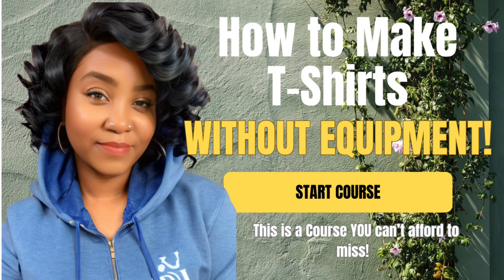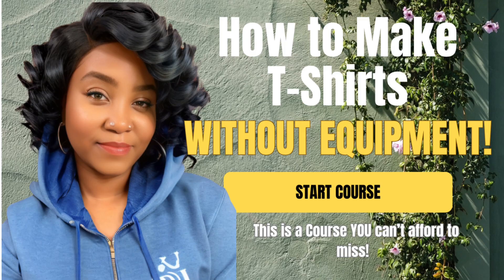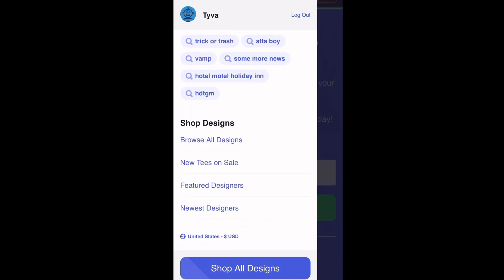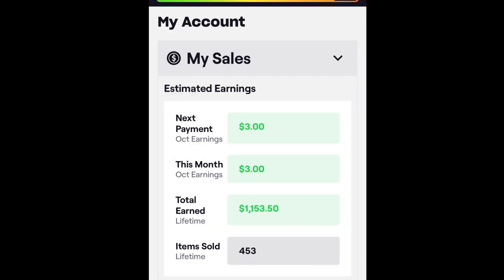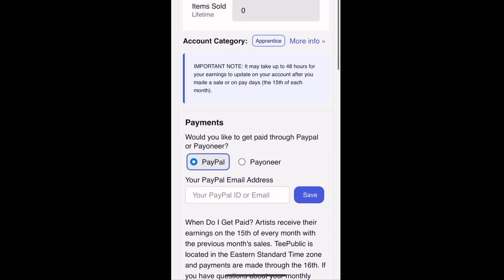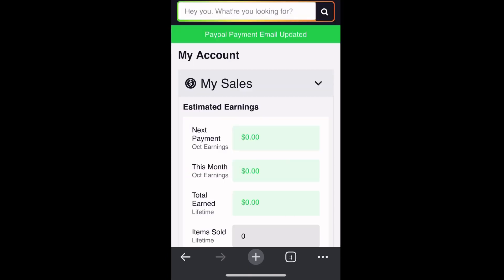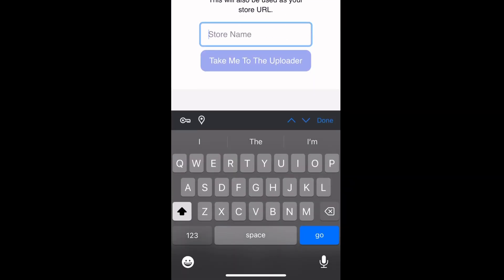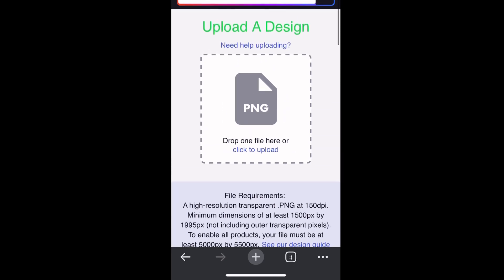How To Make T-Shirts … WITHOUT EQUIPMENT! : Back Office Work adding your payment info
2.
3. Get your FREE PayPal Account so you can get paid

Learn how to make t-shirts without having to buy any equipment. Let’s complete some back office work so we can make sure you get paid.